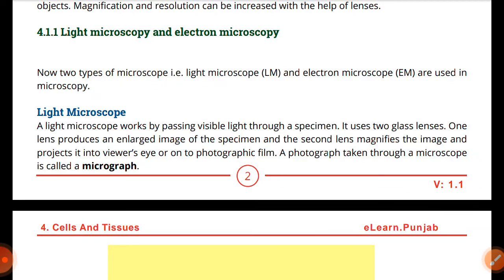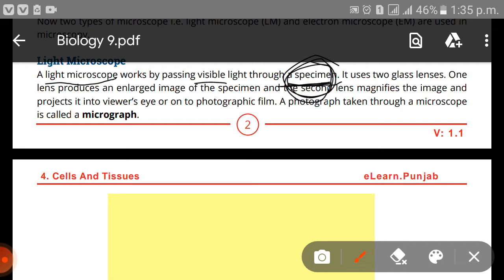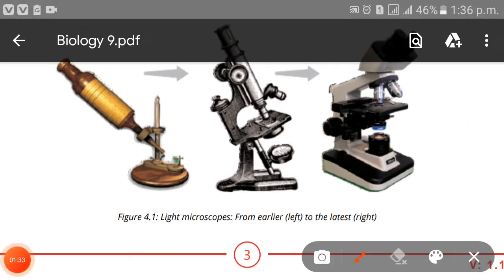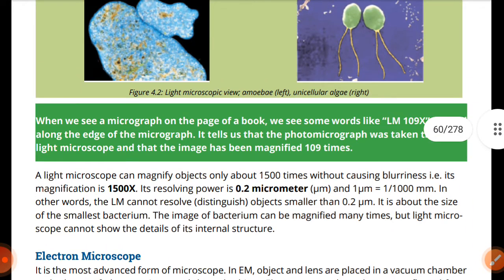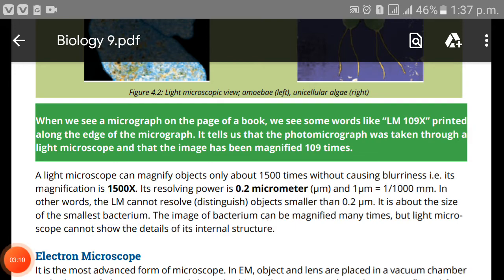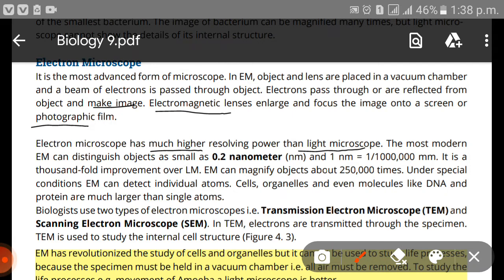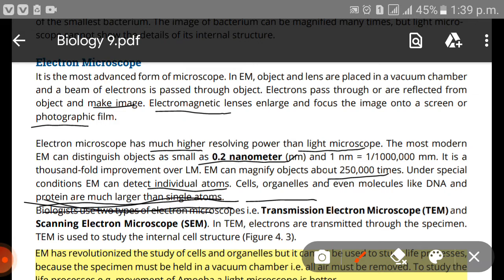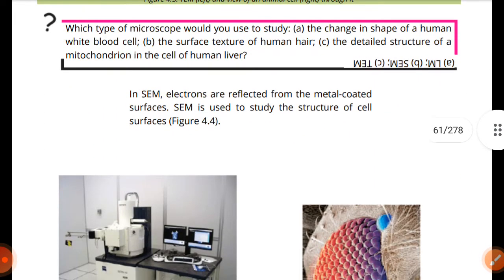Biology | Class 9 | Chapter 4 | Topic - Microscopy | Education |Punjab Text Board